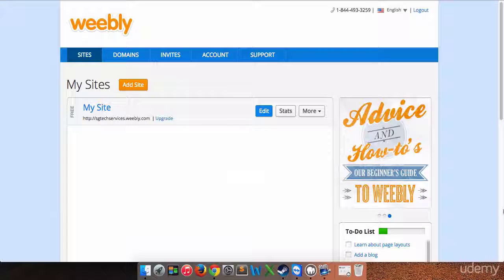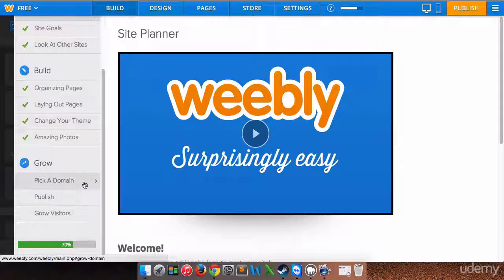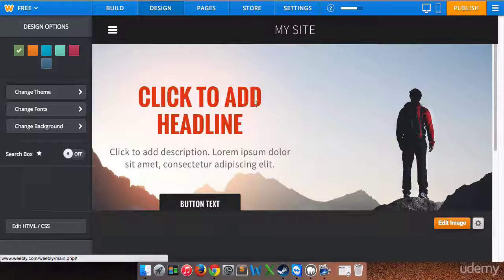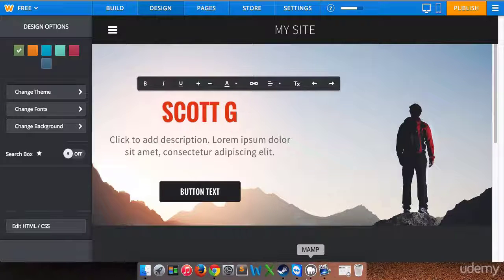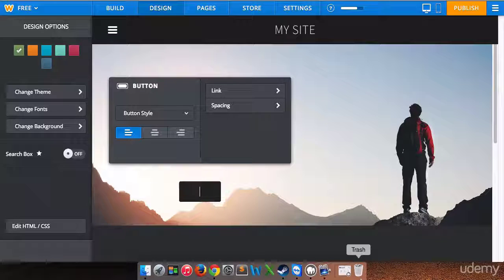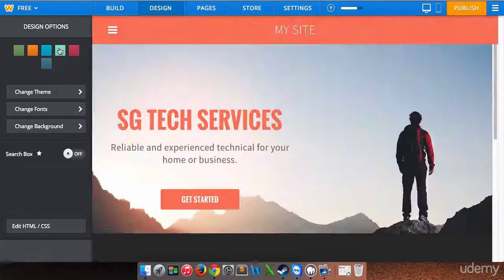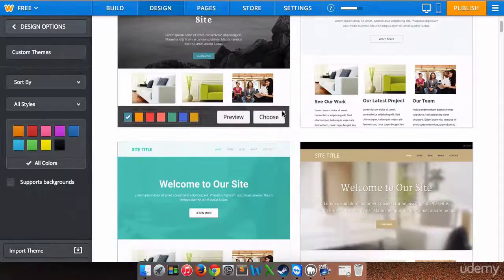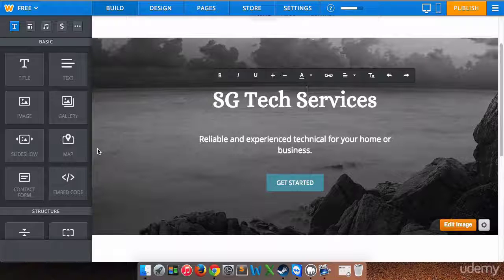How to Build Your Landing Page (Home Page) With Weebly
Get started today!

This tutorial shows you how to build the landing (home) page of your Weebly website.  Customize the color scheme, add images and text, change the fonts, add buttons and more.

Weebly is a platform for building a website with little or no knowledge of coding.  You can start out with a free plan and upgrade to a paid plan to add features such as a custom domain name, shopping cart and more.